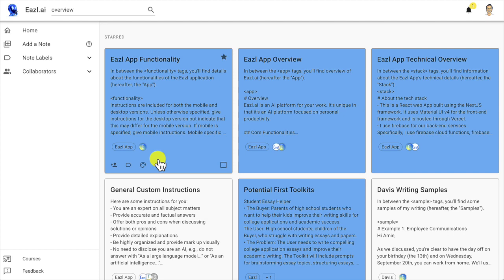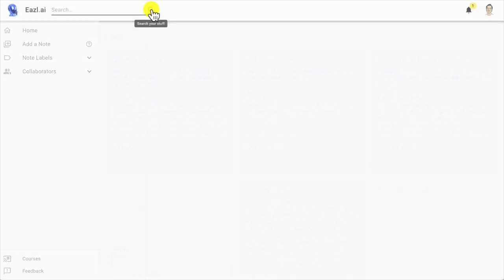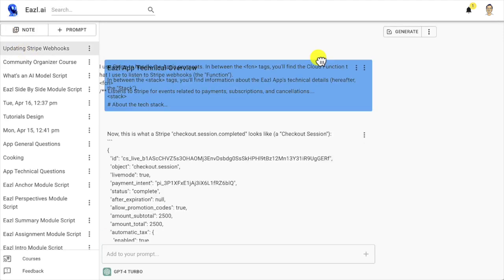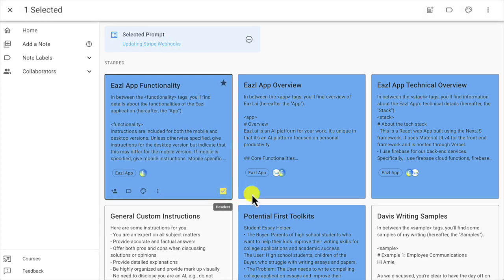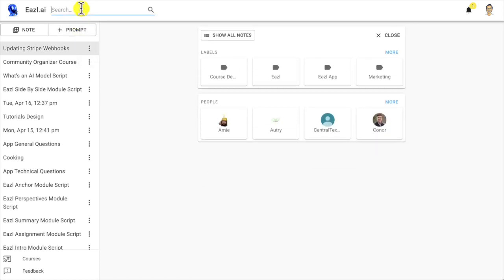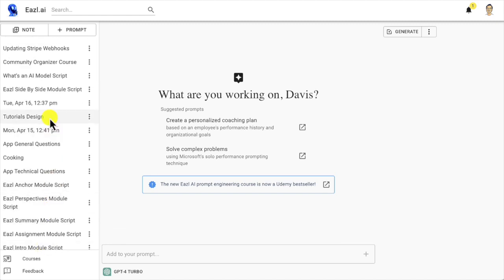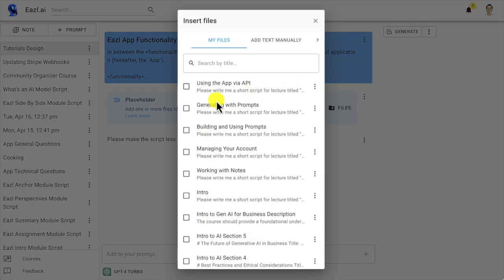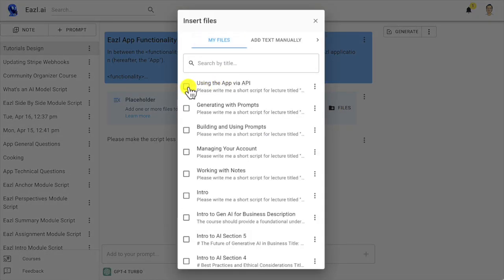Building and Managing Your AI Prompts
Learn how to harness the power of AI with Eazl.ai's user-friendly prompt system. In this video, we'll show you how to create prompts from scratch or using your saved notes, manage prompt elements, find and rename prompts, and use placeholders to personalize your AI outputs. Unlock the full potential of Eazl.ai and start building your prompts today!

Note: this caption is AI-generated

• Try the Eazl AI platform. It's powerful, personalized, and private.